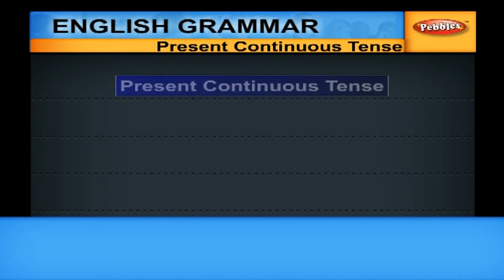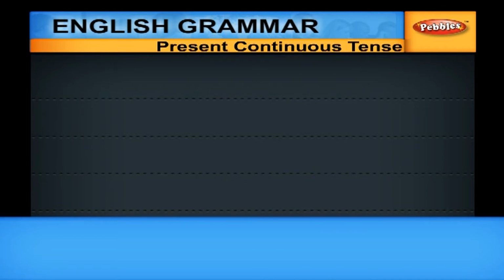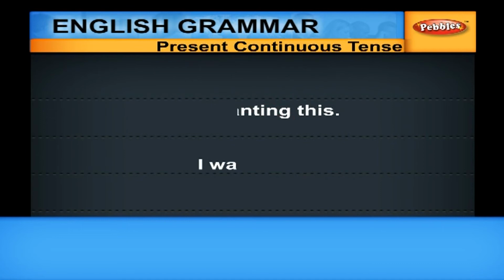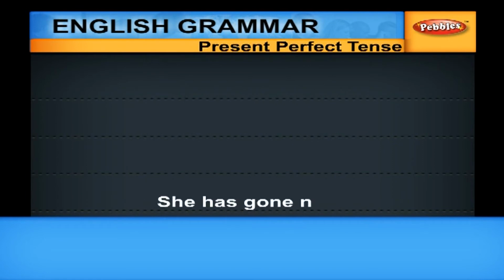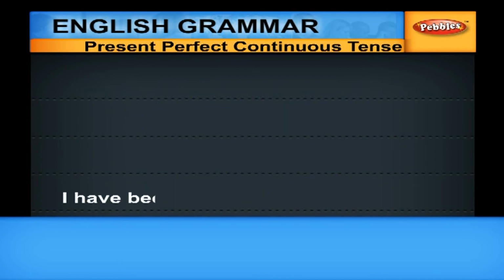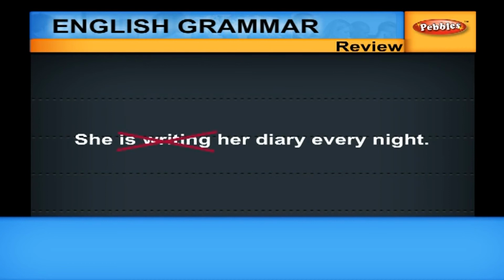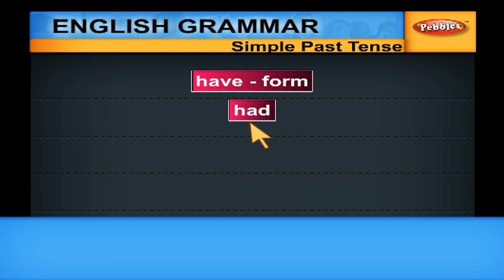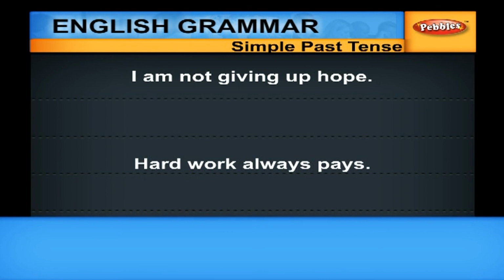HIGH SCHOOL ENGLISH GRAMMAR 2